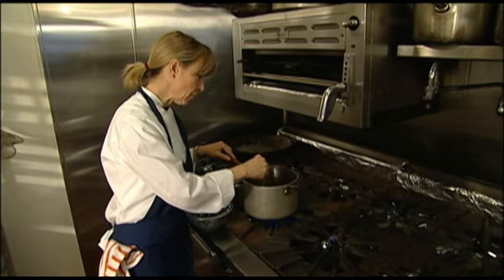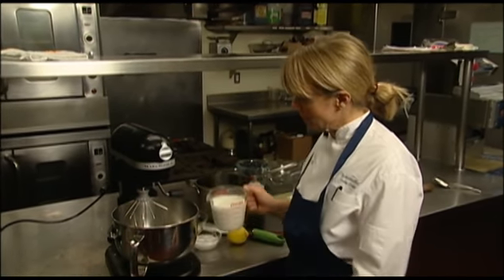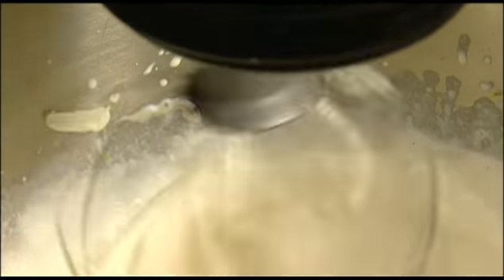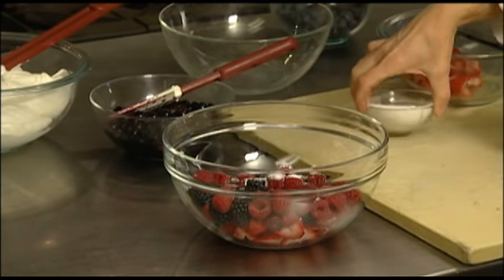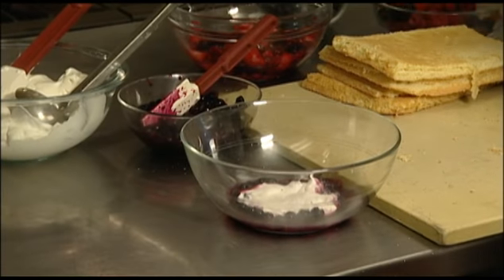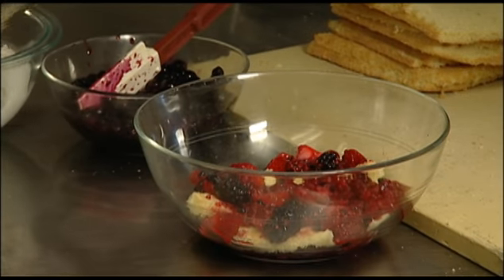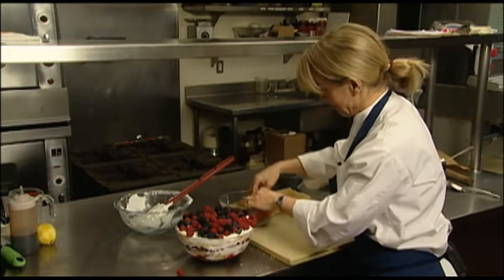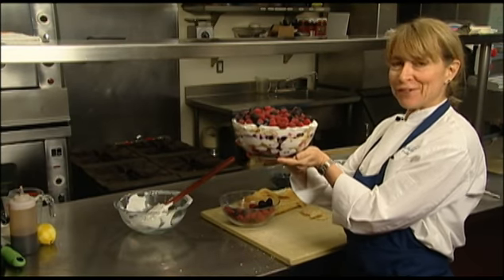Mixed berry trifle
This chef-developed recipe features a quartet of fresh California berries. It may be made up to a day in advance and kept refrigerated.

The mixed berry trifle recipe was shared with us by Emily Luchetti of Waterbar Restaurant in San Francisco.